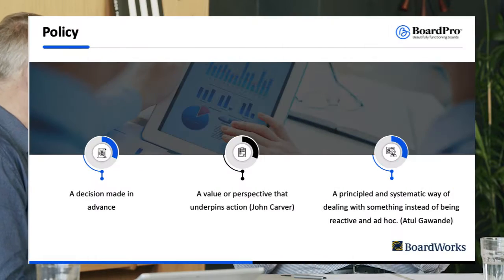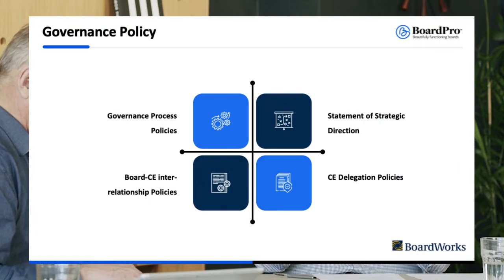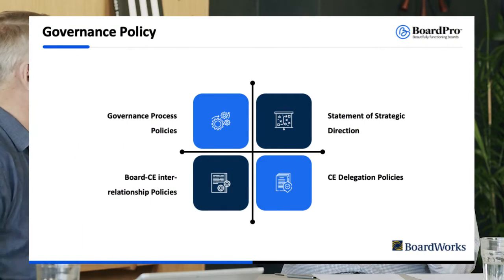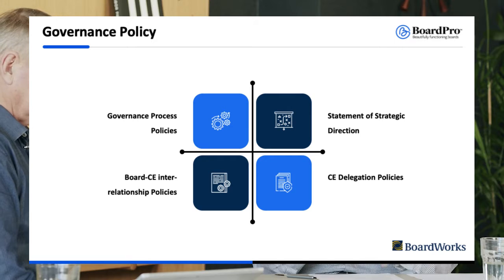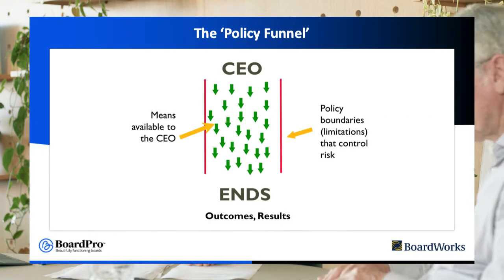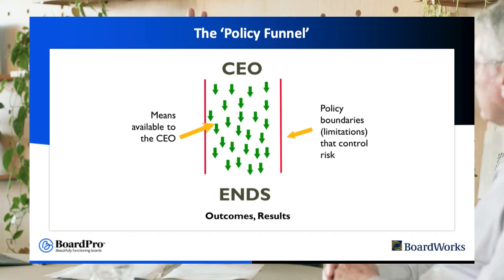Governance Principles Webinar #4- Connection to the CEO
A board is generally physically present less than 1% of the time but with full responsibility 100% of the time. It needs to be comfortable that for the vast majority of the time is not in session the organisation is well run and pointed in the right direction. The connection to the chief executive is the primary mechanism for ensuring that all is as it should be. Here we look at how that happens.